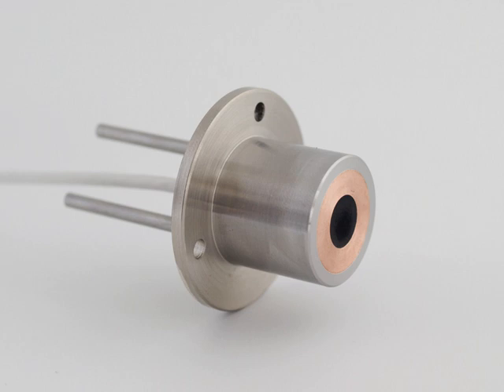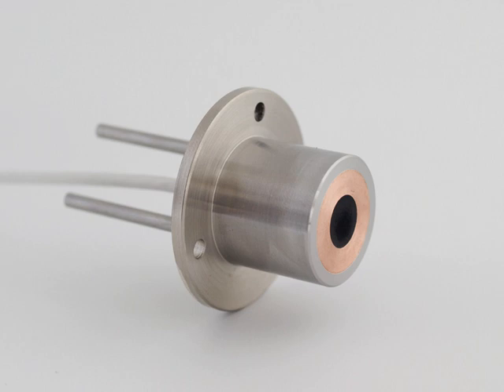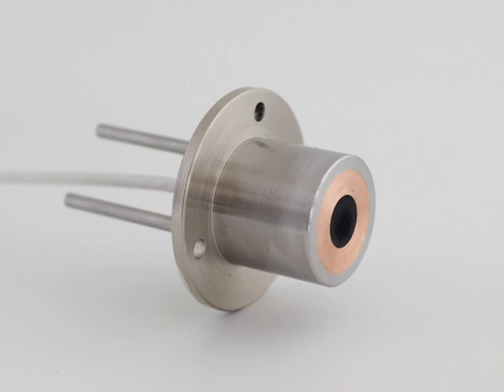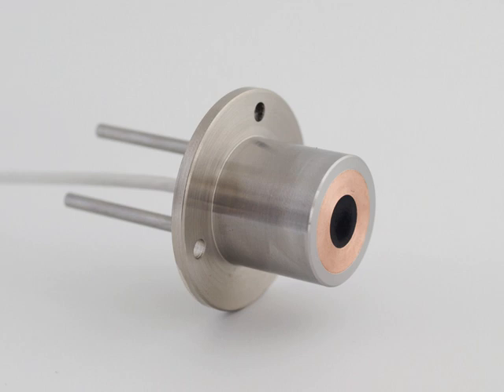Gardon gauge | Wikipedia audio article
00:00:28 1 Explanation
00:02:53 2 Design of gardon gauges
00:03:43 3 Usage
00:04:31 4 Standardisation

- Socrates

SUMMARY
A Gardon gauge or Circular-foil gauge is a heat flux sensor primarily intended for the measurement of high intensity radiation. It is a sensor that is designed to measure the radiation flux density (in watts per metre squared) from a field of view of 180 degrees.
The most common application of Gardon gauges is in exposure testing of sample materials for their resistance to fire and flames.